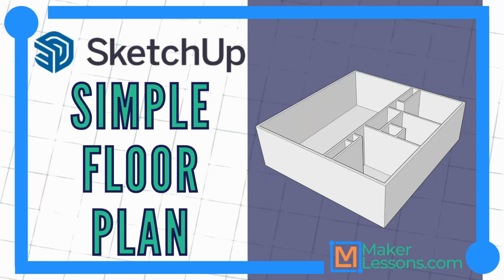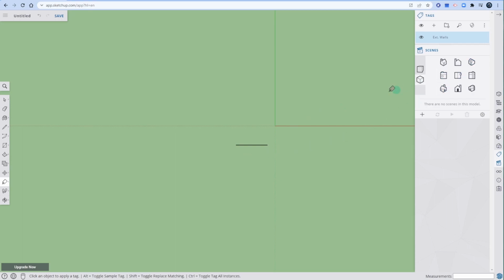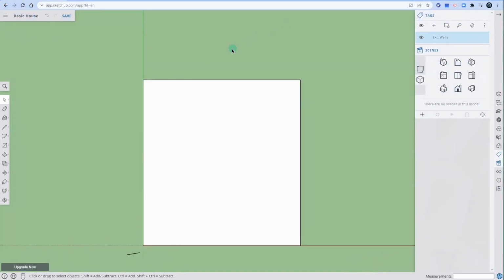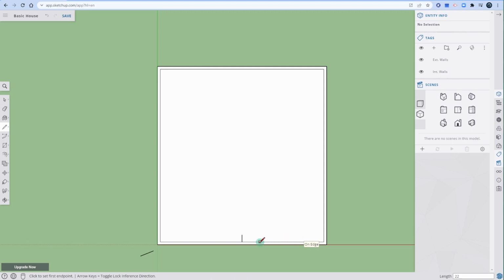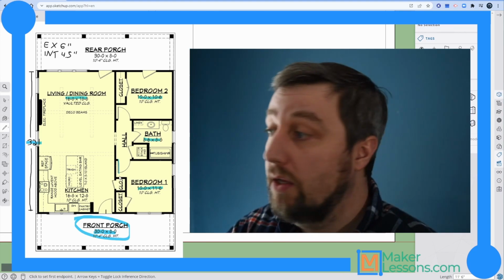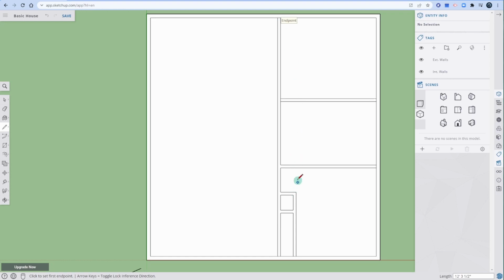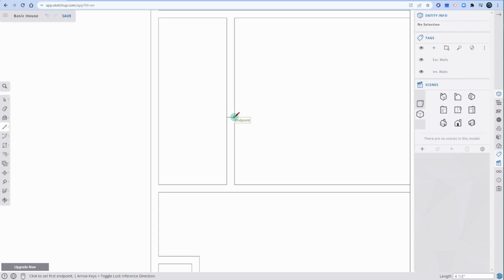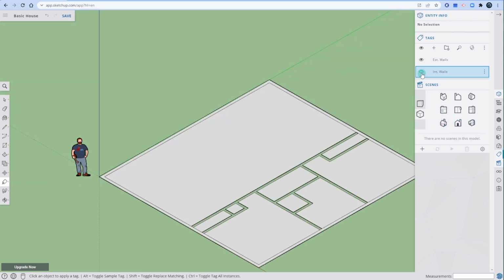How to Draw a Floor Plan in SketchUp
This video tutorial will go over the basics of using the free web based version of Sketch Up to draw a simple floor plan. It is the first in a series that will go over drawing an entire house in Sketch Up for beginners.

00:00 Intro to SketchUp floor plan
01:30 Starting a new SketchUp drawing, styles, and tags
02:26 Scenes in SketchUp
03:20 Moving around in SketchUp
04:02 Saving
04:27 Drawing the exterior walls of the floor plan
06:20 Offset the walls
08:03 Drawing the interior walls of the floor plan
20:21 Press/pull walls to height